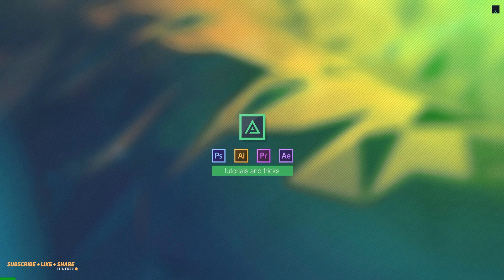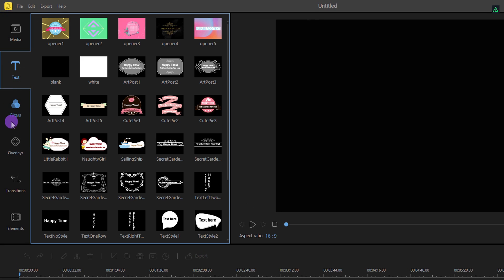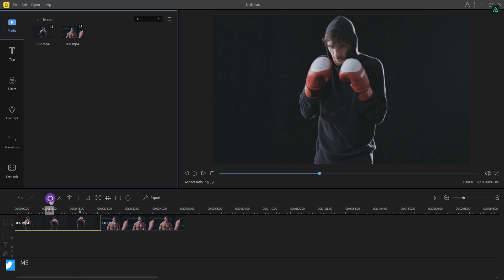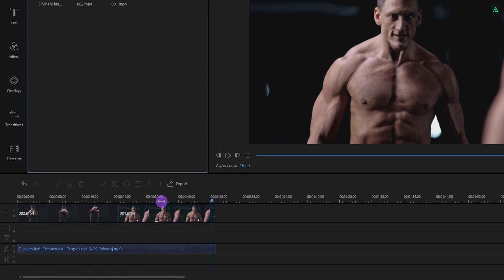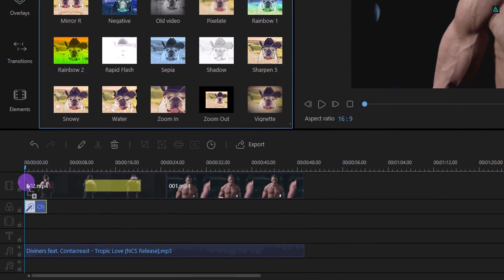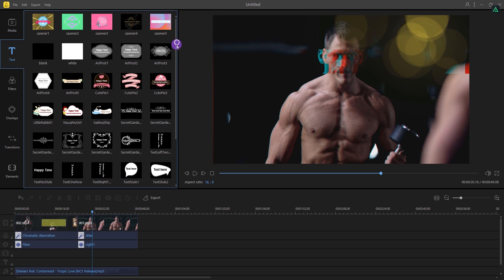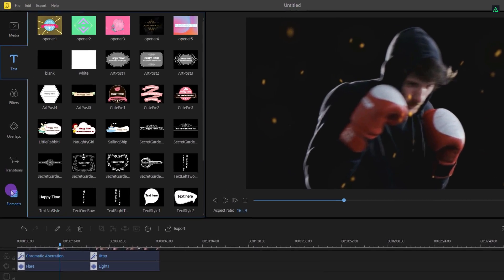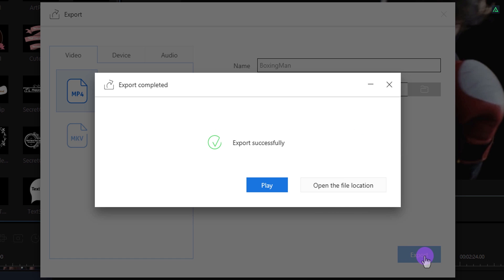How to Edit Videos for YouTube - BeeCut Video Editor - For Extreme Beginners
Hey Everyone,
Here comes another Review Friday, The Easy way to edit your videos,
Checkout the COmplete Tutorial, and Download Your Copy Today.